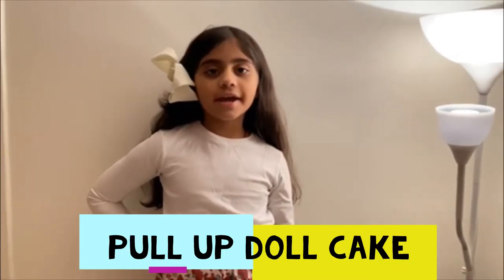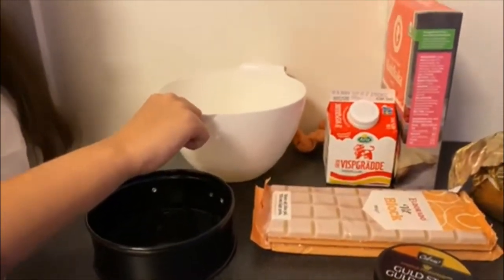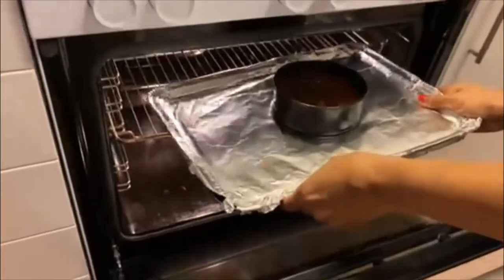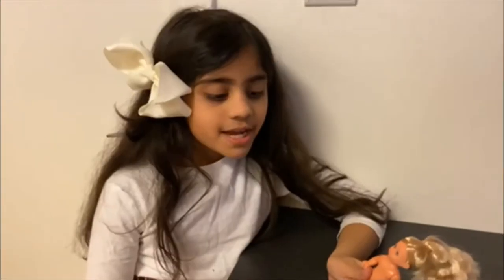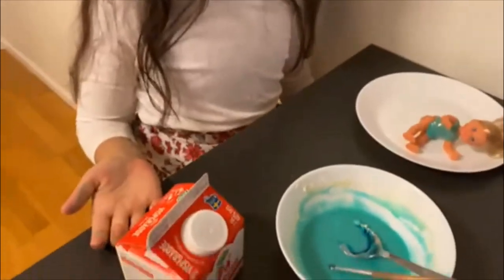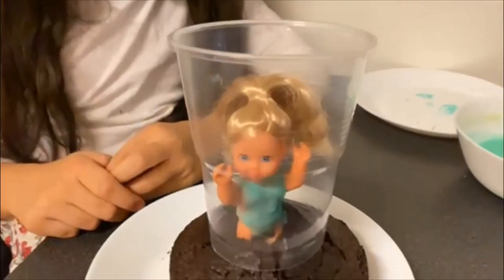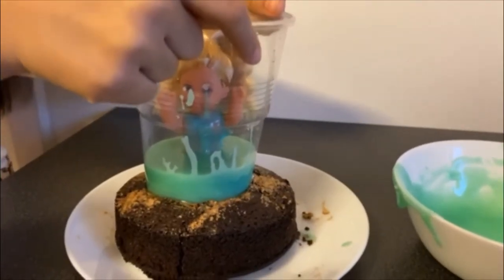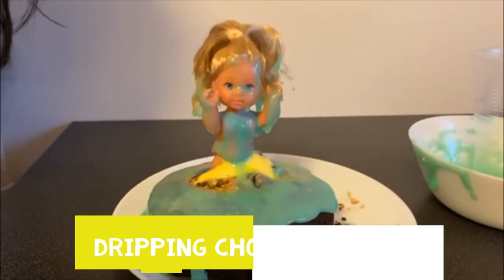AleeTales Episode 26 Pull up doll cake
Pull up doll cake is trending so i thought i should try this and also share with you guys.. it is so much fun to do and i hope you will try this.

I am for sure making my birthday cake like this and will share those pictures later on my insta handle..

Keep sharing and liking my videos as this help me as a inspiration

wishing you all a lovely 2021